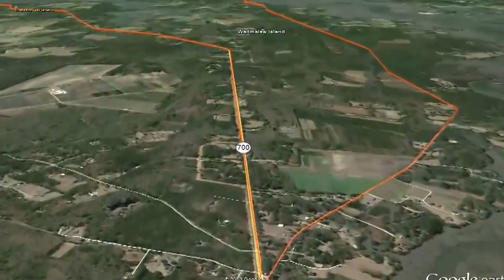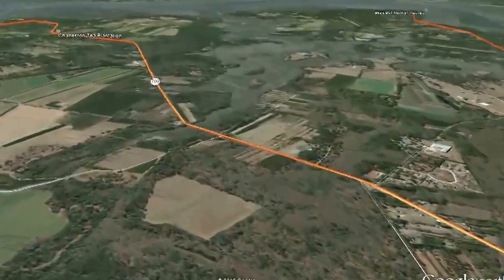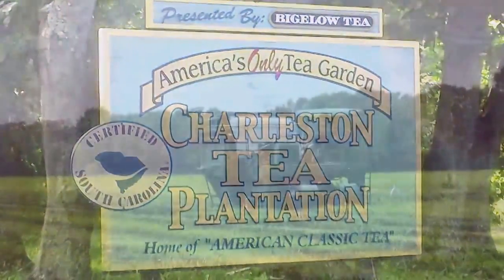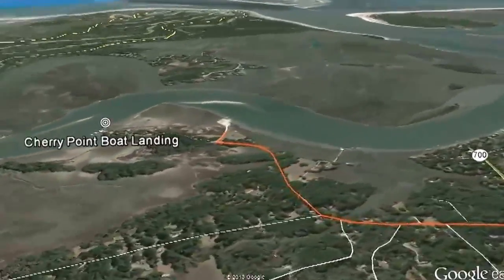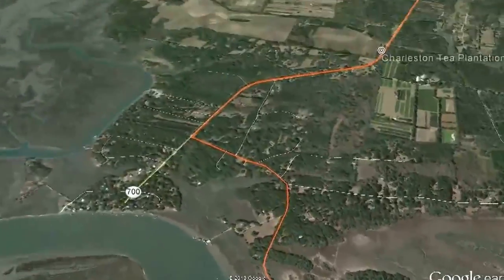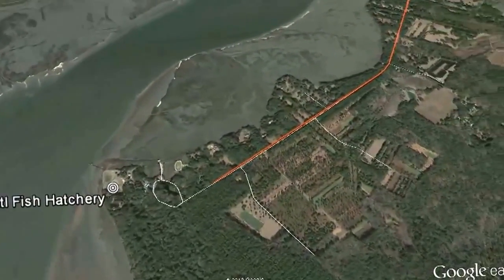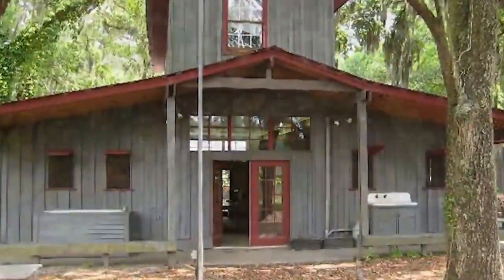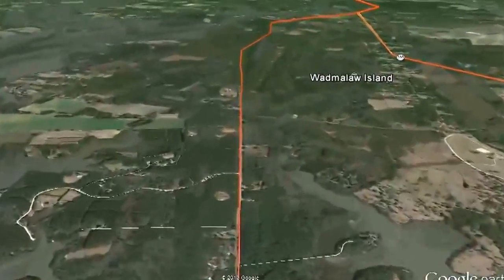Wadmalaw Island Flyover: Take a Tour, Charleston SC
Take a tour of beautiful Wadmalaw Island, SC and discover all that this scenic island has to offer.  Discover Firefly Distillery and Charleston Tea Plantation.